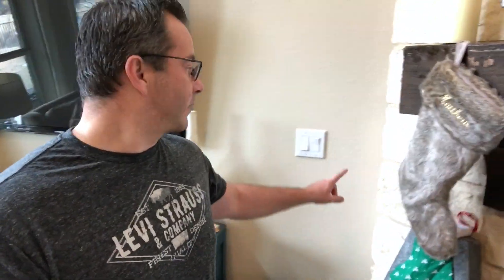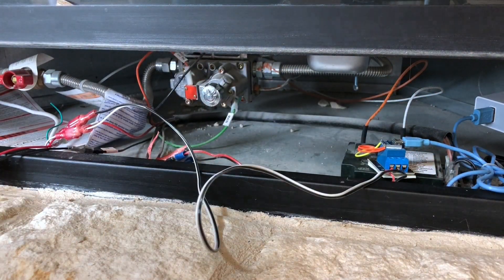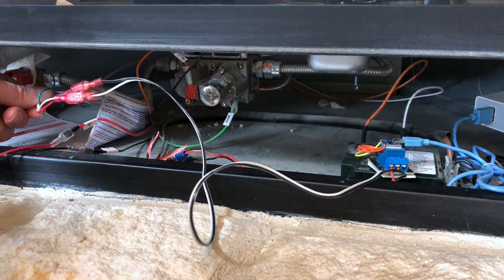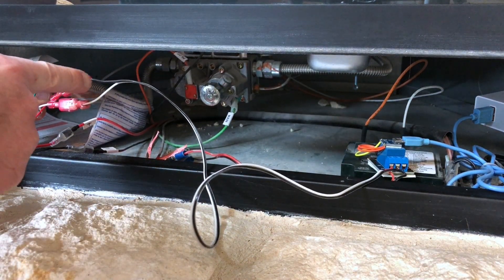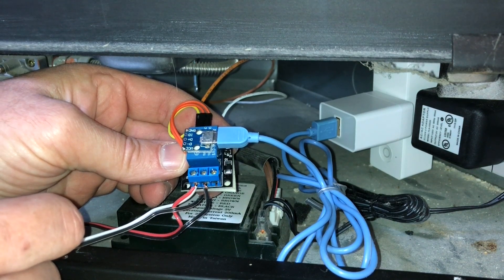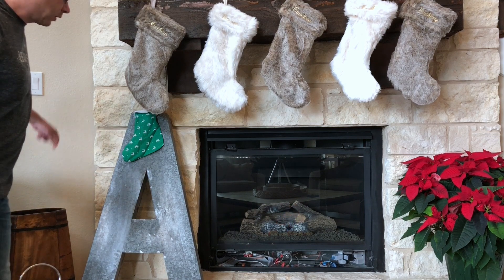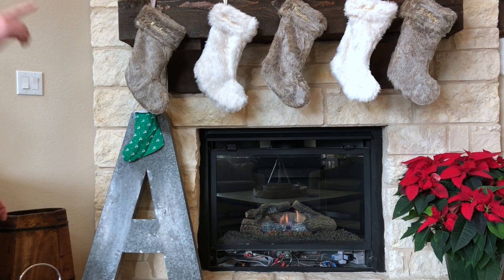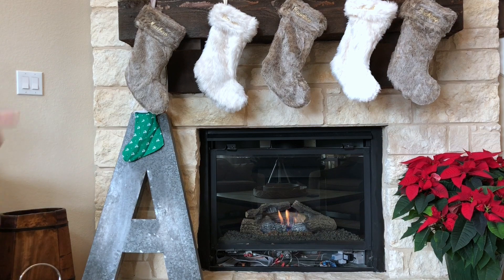Alexa controlled fireplace and wall switch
This is how you control your fireplace with Alexa and still retain the wall switch. Please see my original two videos on how to hook up Alexa to your fireplace.
Alexa Wemo Controlled Fireplace - the easy way!
Alexa Fireplace with Wemo - no soldering

Here are the items you will need:
- 5V relay
- USB breakout board
- Jumper Wires
- WeMo Smart Switch
- USB adapter
- USB cord (I get them at the $1 store)